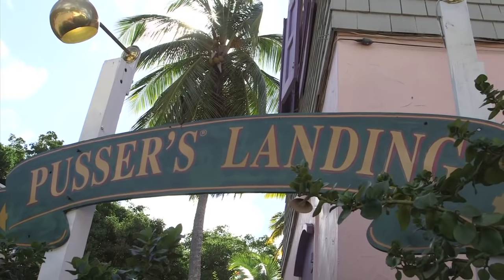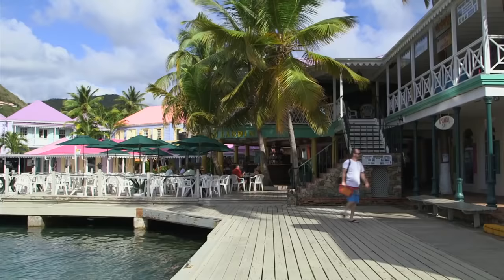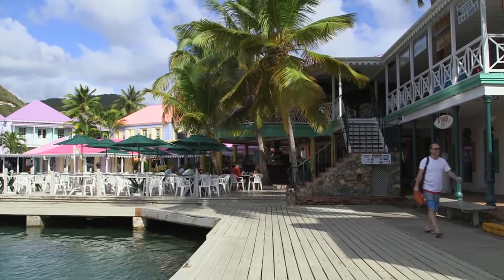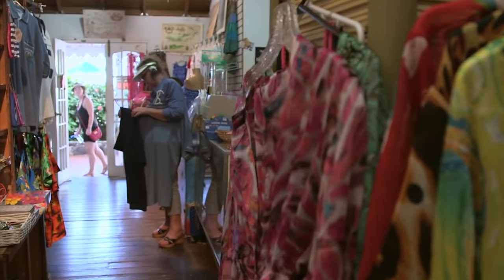Best of Tortola & Beach | Shore Excursion | NCL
This unforgettable excursion will have you traveling along the coastlines on the Sir Francis Drakes Highway heading through small villages such as Capoons Bay, Apple Bay, Carrot Bay, and then you will ascend about 900 feet above sea level between the Atlantic Ocean and the Caribbean Sea. Photo stops will be made along the way.

Enjoy stunning views and the different shades of beautiful water. Your knowledgeable driver/guide will keep you constant company as the history and culture of the island is related via the public address system. At Long Bay beach, enjoy a relaxing swim in the crystal- clear water or just relax to the singing of the waves along the seashore.